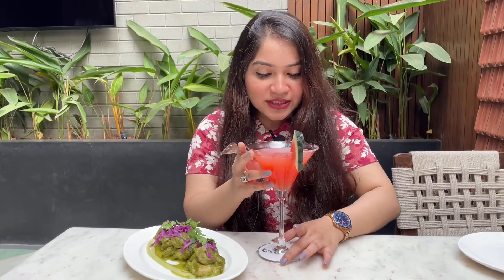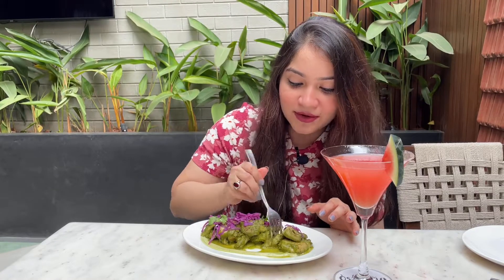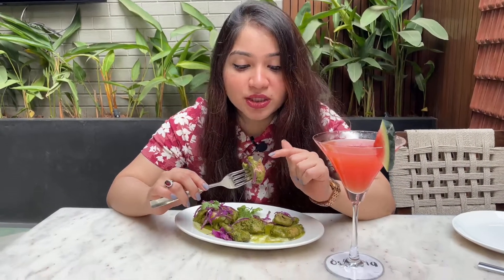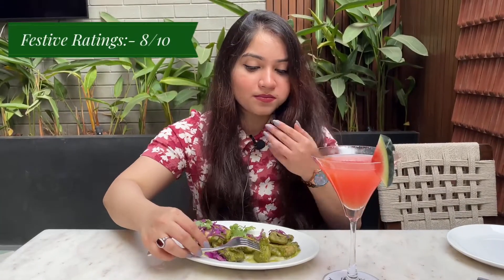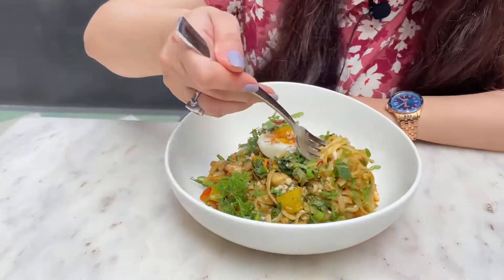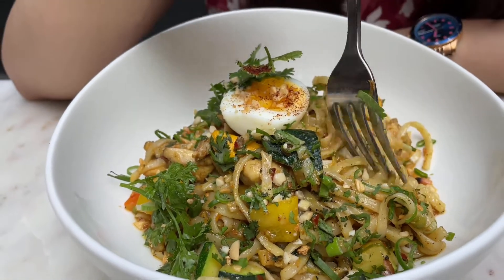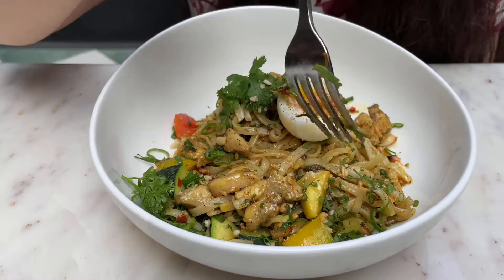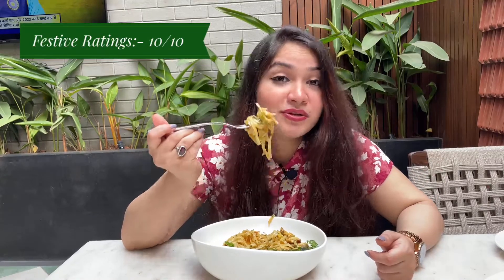Osteria Andheri | New Restaurant | Restaurants In Andheri | Food Vlogs India | Food Bloggers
Whatever is shown in the video is my personal experience and what I see,eat and I feel right about the place. Nothing shown in the video is conclusive. Experience of a place could differ from person to person depending upon their personal choice and taste !!

Welcome to Festive Forever !! So today we are gonna visit Osteria which is in Andheri!! This restaurant got some red colour theme and a beer garden!! Exactly giving you the feeling of sitting in a park or a garden !! So do watch this entire vlog !! I hope you enjoy this vlog as well as the food!! Rest of the details that you might need is mentioned in the vlog itself other than that if you want any other details or any suggestions, you can leave it in the comment section below !! I will definitely get back to you and help you out !! Enjoy !!

Place :- Osteria

Address:- C 19, Ground Level, Dreamworks, Dalia Estate, Off Link Road, Near Fun Republic, Veera Desai Road, Mumbai

Food That I Ordered:-

1. Watermelon Ross, Rs. 350/-, Festive Ratings:- 10/10

2. Coriander Chicken, Price:- Rs. 320/-, Festive Ratings:- 8/10

3. Tacos, Price:- Rs.280/-, Festive Ratings:- 7.5/10

4. Dandan Noodle Bowl, Price:- Rs.425/- Festive Ratings:- 10/10

5. Passion Fruit Pannacotta, Price:- Rs.320/- Festive Ratings:- 9.3/10

Hi I am Tejaswi Ghag, i am lawyer by profession and I love cooking and exploring and eating at various different places. I really appreciate your support.